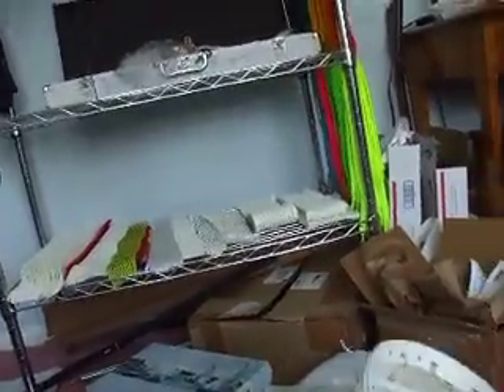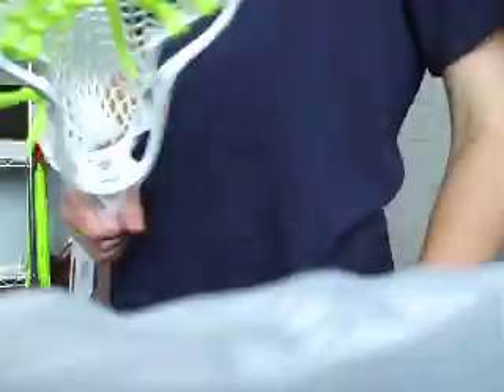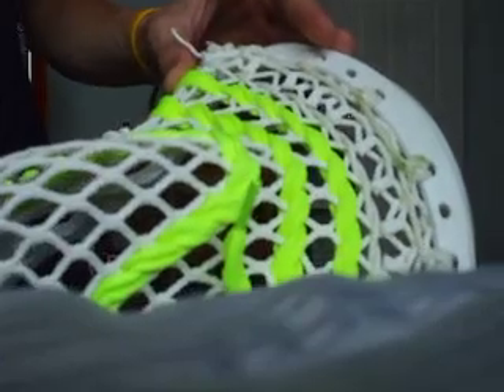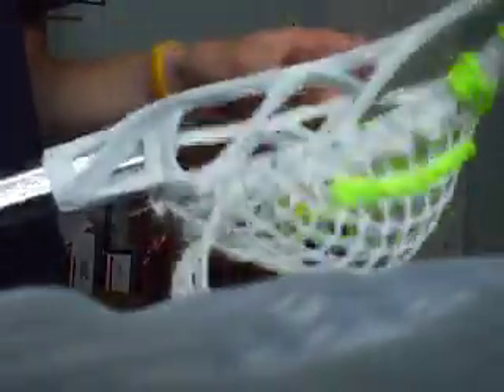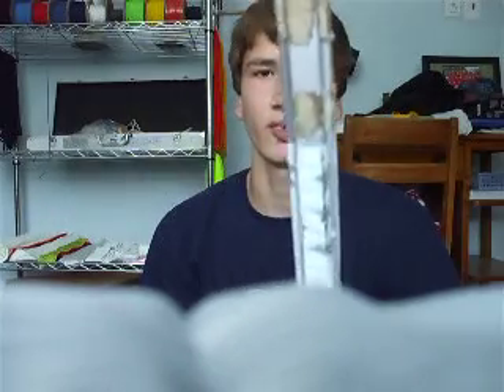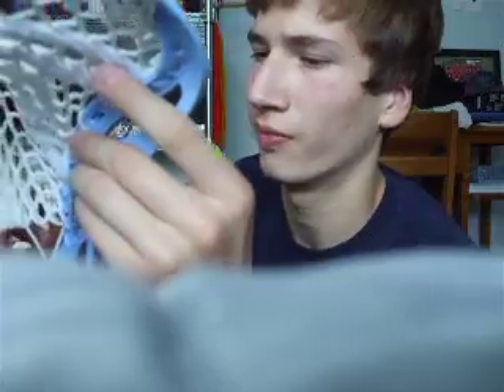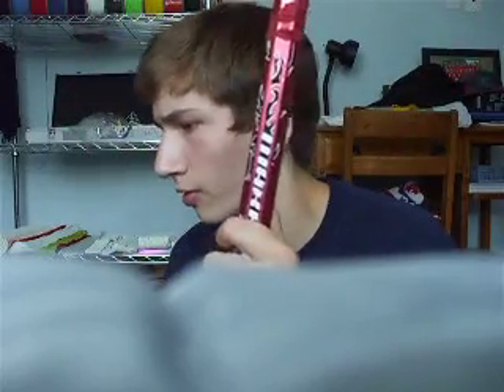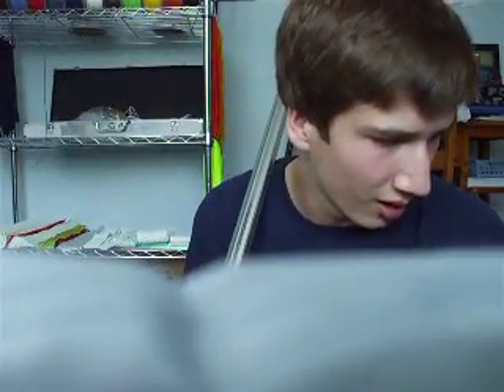My Game Sticks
Working on a new website right now!